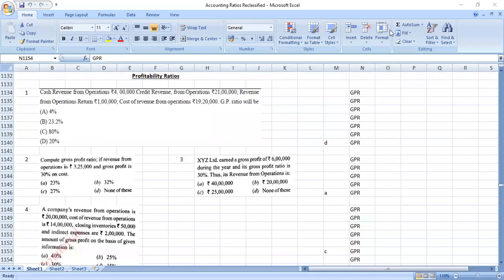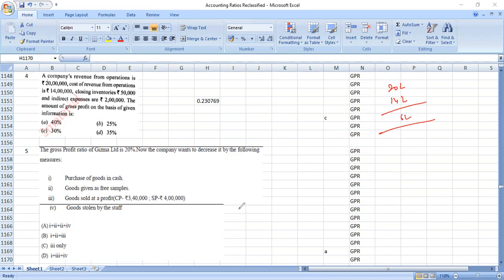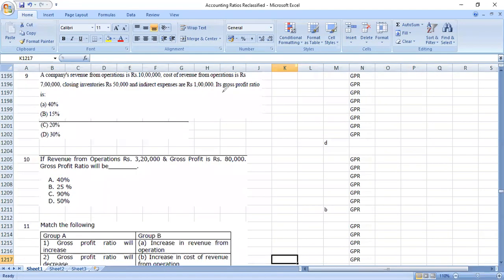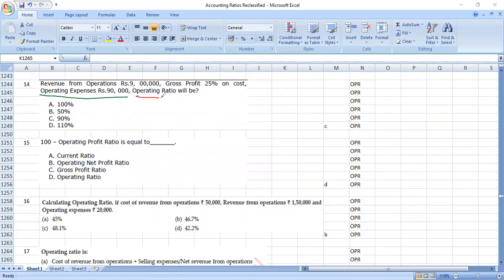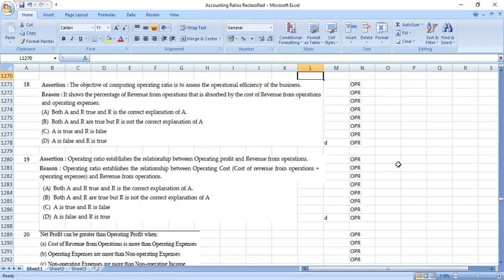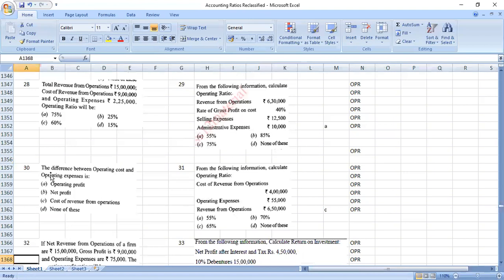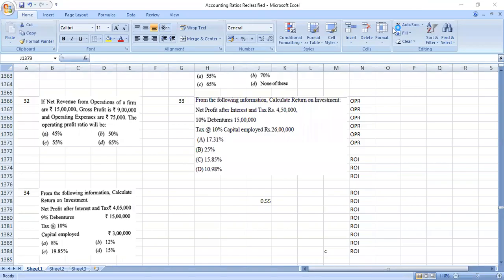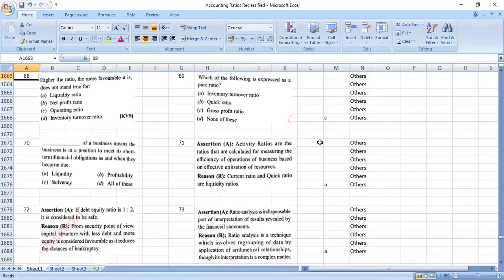Grade XII CBSE || Accounting Ratios Objective type questions || Part 7 Profitability Ratios